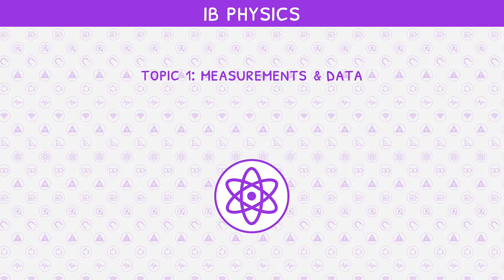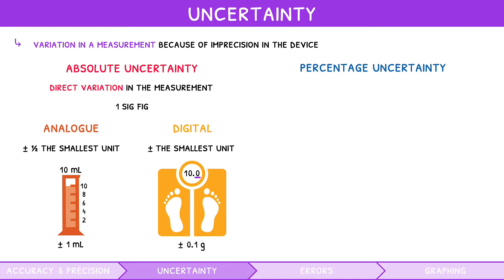IB Physics Topic 1.2: Accuracy and Precision, Uncertainty, Errors, and Graphing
This video covers IB Physics subtopics 1.2 & 1.3 from the IB Physics topic 1 syllabus content.

This IB Physics video introduces the concepts of accuracy and precision when measuring data. This is followed by discussing absolute and percentage uncertainty. Next, the two types of errors: systematic and random, are defined and distinguished. Lastly, the video covers graphs and how to determine the slope, x-intercept, y-intercept, and their uncertainties.

00:00 Introduction
00:26 Accuracy and Precision
01:25 Uncertainty
05:45 Errors
06:29 Graphing